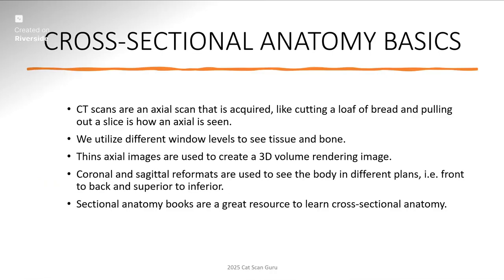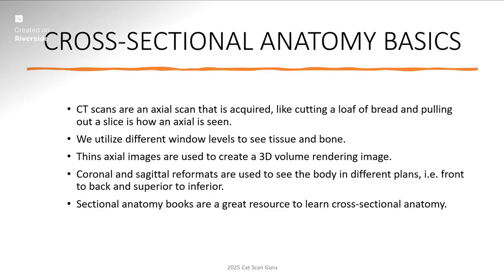CT Blueprint Course Lesson 7: CT Anatomy and Pathology Basics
In this lesson, I give you quick overview of how we view CT anatomy and some common pathology that we see on CT images.